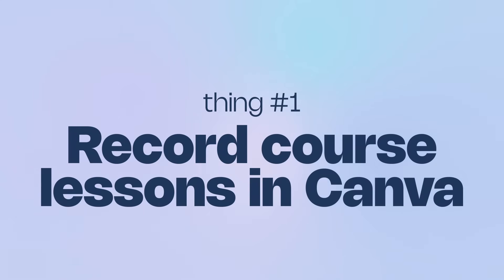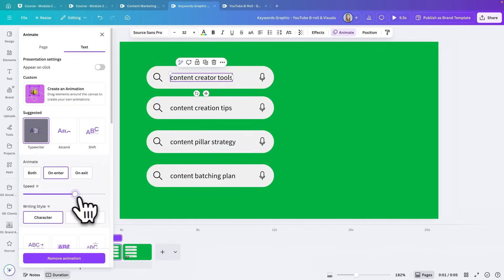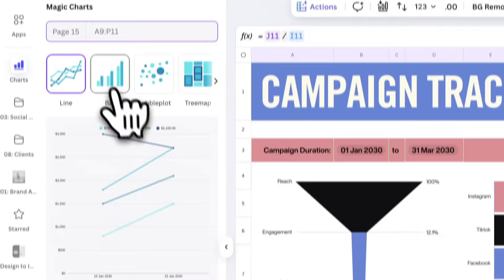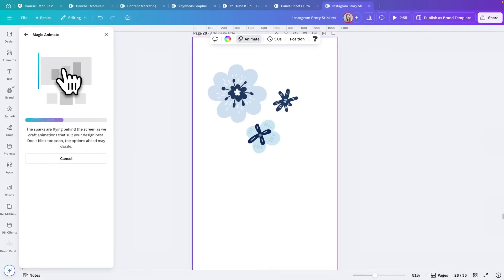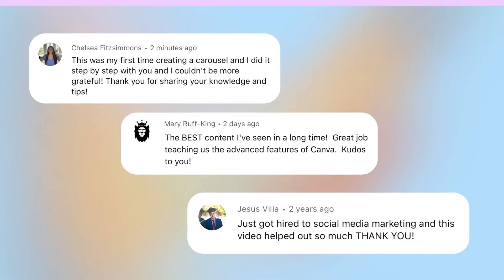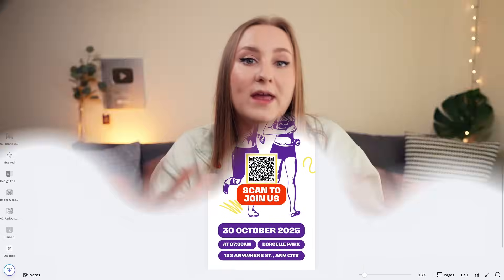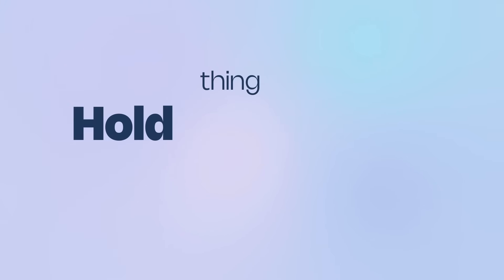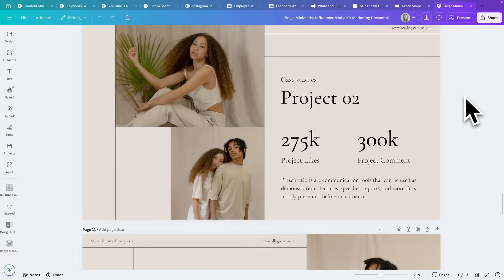Things you didn't know you could do in Canva [Part 2] | Canva Tutorial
Chances are, you didn’t know you could do this in Canva! In today’s Canva tutorial, we’re coming back again to look at some of the Canva best features that help you create unique things and are SO SO USEFUL. There are so many UNDERRATED things to do on Canva so I’m bringing you more of the slightly hidden Canva tips & features that you have to know if you want to know how to use Canva for beginners and as an advanced user. You'll learn about Canva tools useful for courses and digital products, so you can make money online and master the art of canva design.

⏳ TIMESTAMPS:
00:00 - Intro
00:20 - #1 Record course lessons in Canva
01:17 - #2 Create lower thirds and green screen animations
02:16 - #3 Design a client report with interactive elements like charts & insights
02:54 - #4 Create your own animated GIF stickers from branded elements
04:13 - #5 Design a visual FAQs website
04:44 - #6 Build a visual testimonial wall
05:29 - #7 Use QR codes for packaging & events
05:58 - #8 Bulk-remove backgrounds from photos
06:47 - #9 Hold interactive meetings using Whiteboards
07:36 - #10 Design speaker kits or media kits

WHO I AM: I'm Natalia, a Canva Verified Expert and content marketing strategist living in Edinburgh, Scotland. I create videos around marketing, productivity and often share useful tutorials on apps like Canva or Asana.